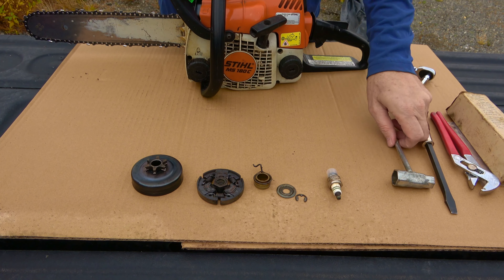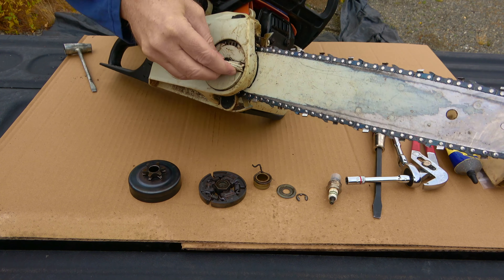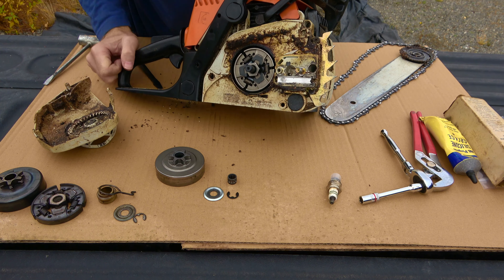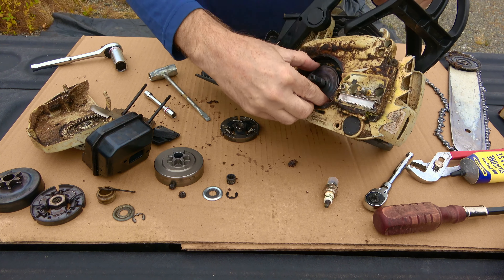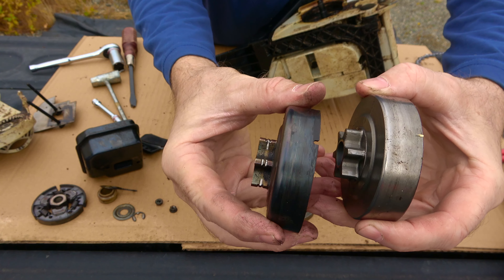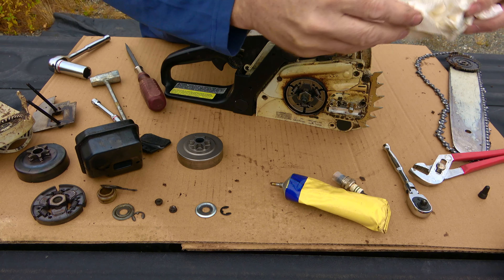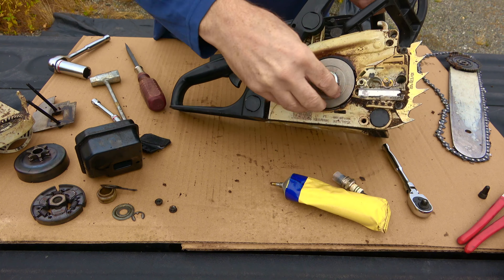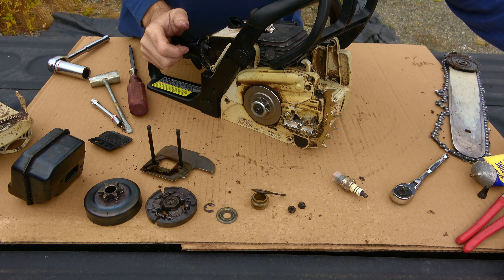STIHL Chainsaw Alternate Method. Clutch Assembly replacement/oiler bearing repair.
In this video I'll be demonstrating an alternate method for repairing or replacing your Oiler, Bearing cage and or Clutch Assembly.  Alternative to the spark plug approach. No special tool or rope needed. The kit used is indicated for use in many of the MS models as well  as others. Check the link below to verify if its right for you or to search further if needed. The chainsaw in this video is a STIHL MS180C and demonstration will apply to many of the MS and other models. I truly believe just about anyone can do this if you take a few minutes to familiarize yourself by watching this video demonstration. I was doing this due to the bearing failing from age and use and what I would consider normal ware and tare. I also discovered the springs on the clutch were a bit sloppy compared to a new part.  Hope you find this helpful. The link for the kit I used is below. I found it to be as close to an exact replacement as you'd expect minus the STIHL branding stamped on it. So far so good.

Amazon link for the kit I used in the video.

This video is for demonstration purposes only. Always refer to and follow manufacturers specifications and requirements.